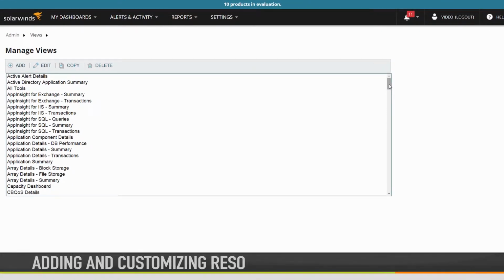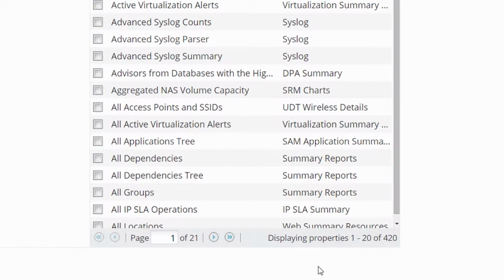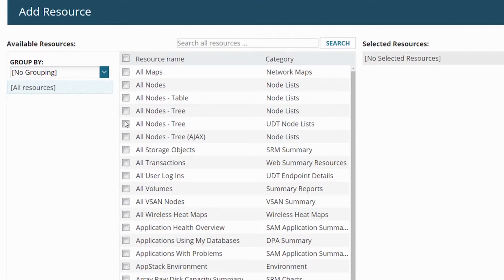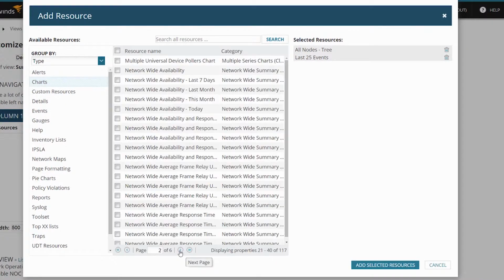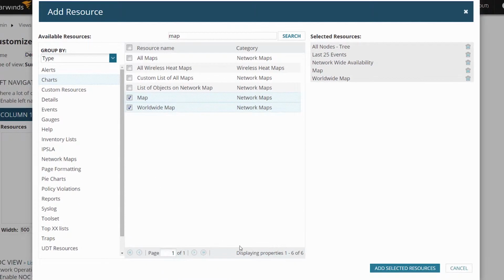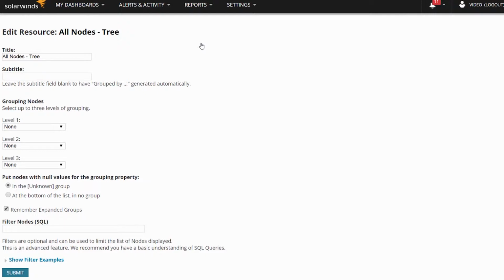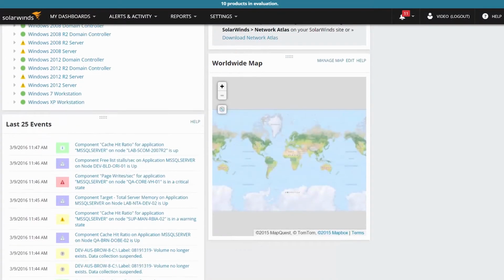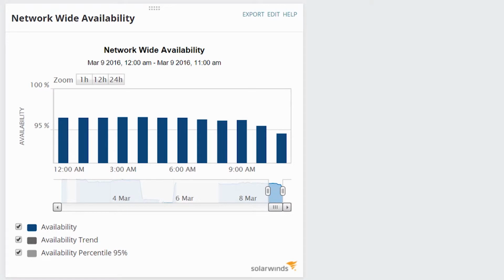SolarWinds Network Performance Monitor Training: Adding and Customizing Resources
Learn how to add resources to a view, rearrange resources in columns, and edit charts and graphs.